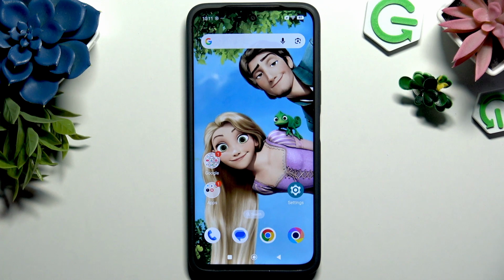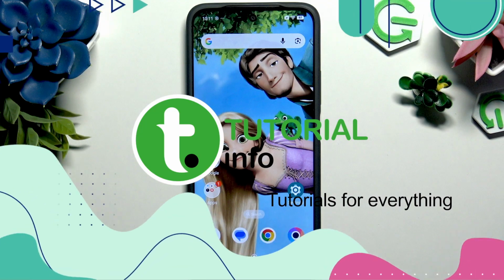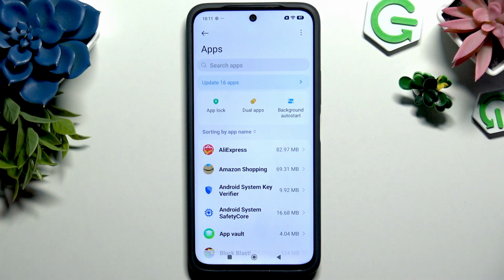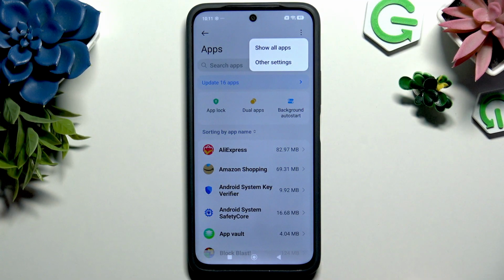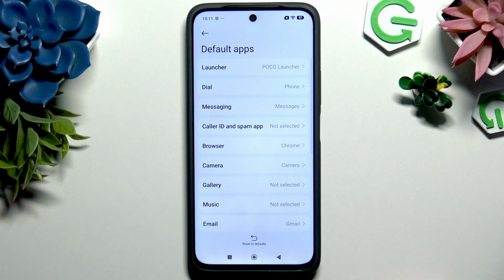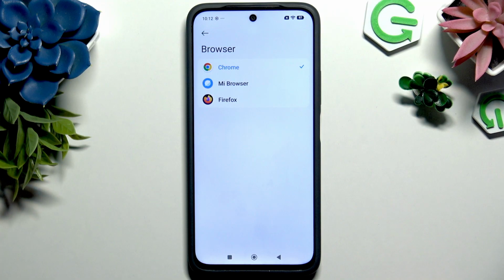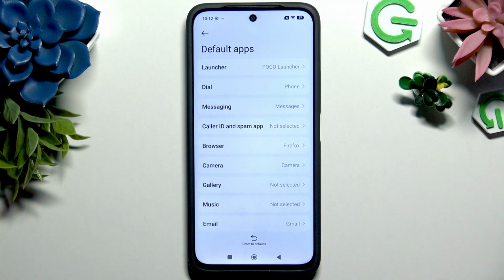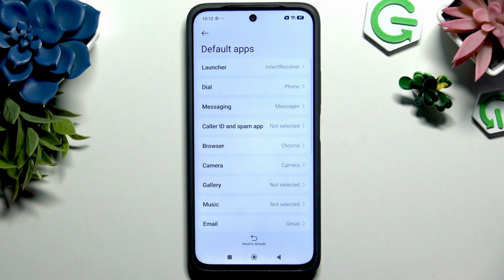POCO M7 5G – How to Change Default Apps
Learn how to change default apps on your POCO M7 5G in seconds. In this short video I show step-by-step how to open Settings, go to Apps, tap the three dots menu at the top right, choose Other settings, then Default apps. You can pick a new default for browser, phone, SMS and more, and I also show how to reset to system defaults if you ever need to revert.

How to change default apps on POCO M7 5G?
How to set default browser on POCO M7 5G?
How to reset default apps on POCO M7 5G?

0:00 Intro: Change default apps overview
0:07 Open Settings and go to Apps
0:20 Tap the three dots and choose Other settings
0:32 Open Default apps menu
0:41 Choose a category (example: Browser) and select new default
0:58 How to reset defaults
1:09 Outro and subscribe